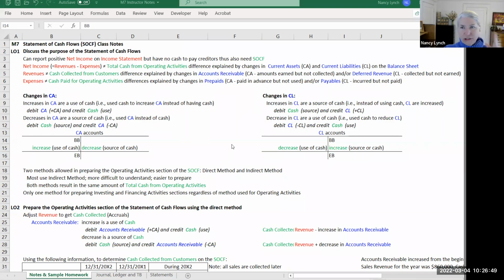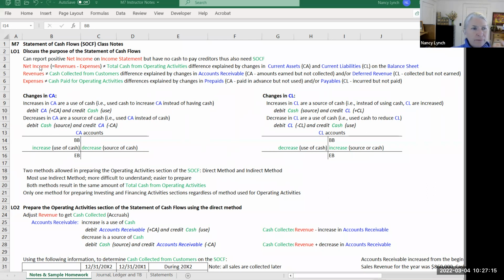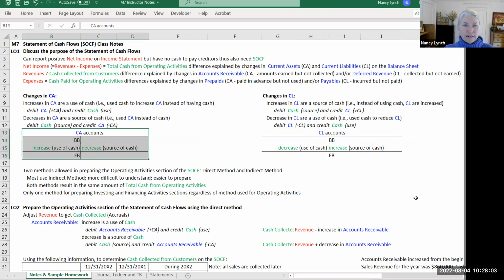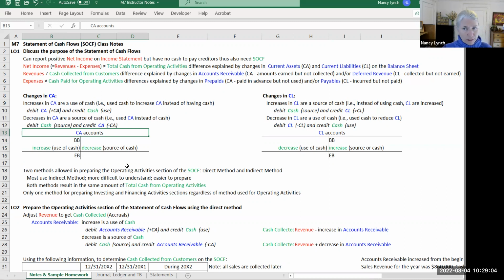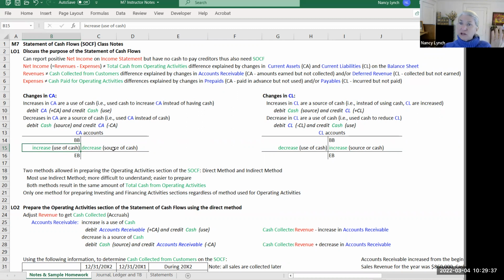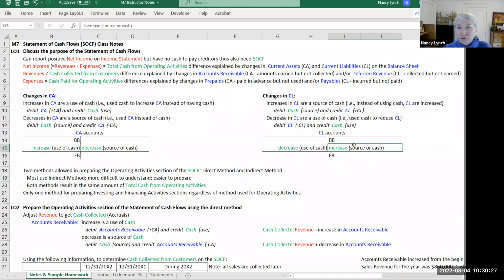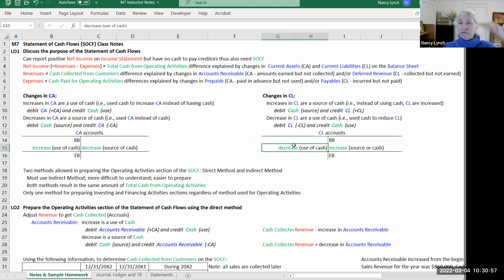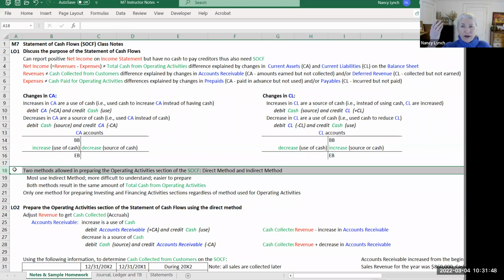Income Statement to Statement of Cash Flows by Analyzing Current Assets and Current Liabilities